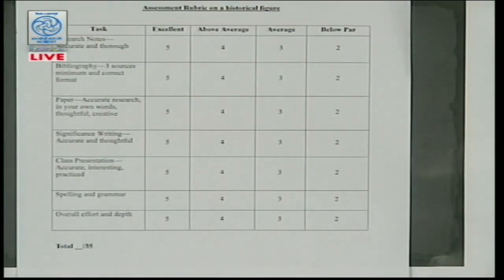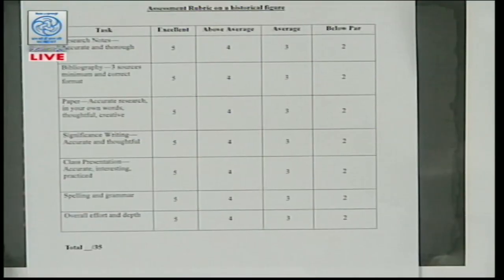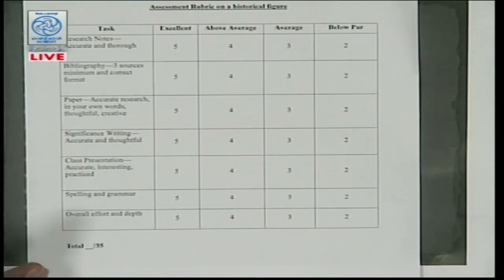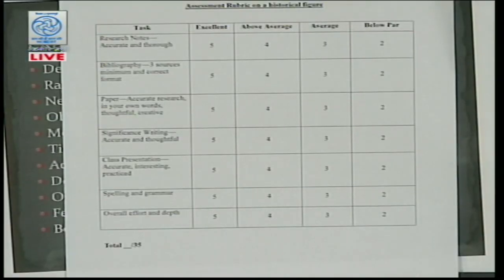Discussion on "'Project Activities "' in History by Dr.Gouri Srivatava and Dr.Seema Shukla Ojha.